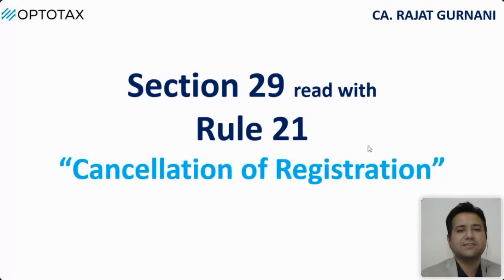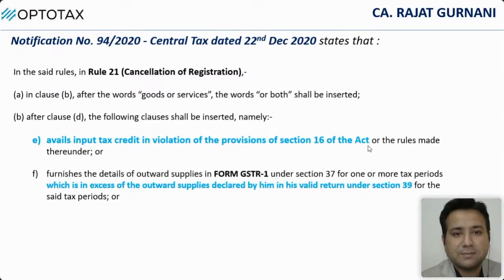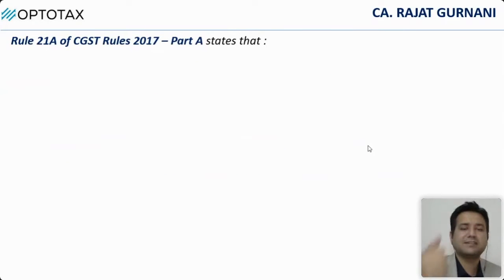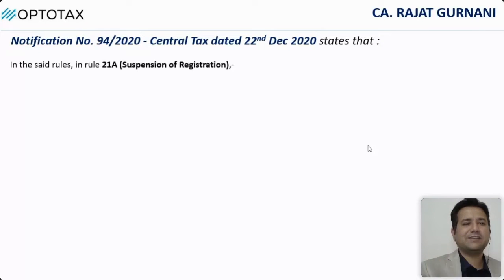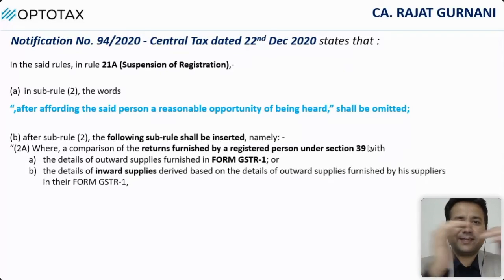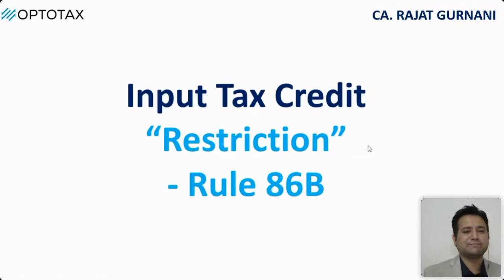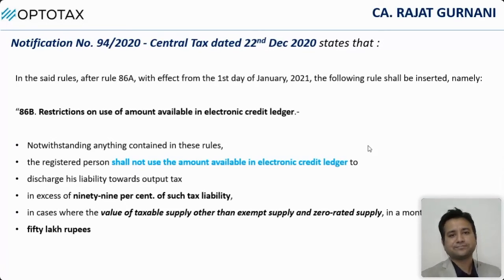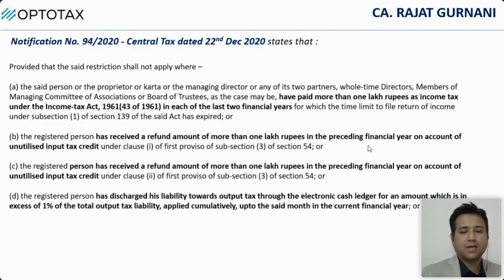GST Registration – Cancellation | CA. Rajat Gurnani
Thanks,
Team Optotax